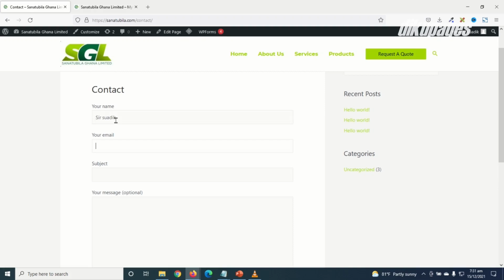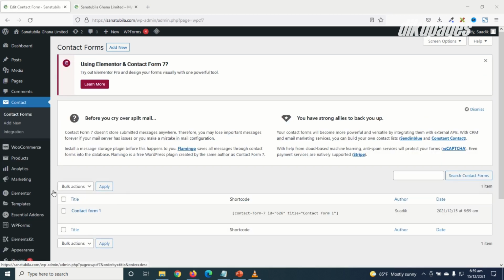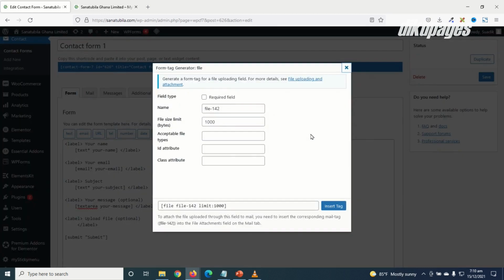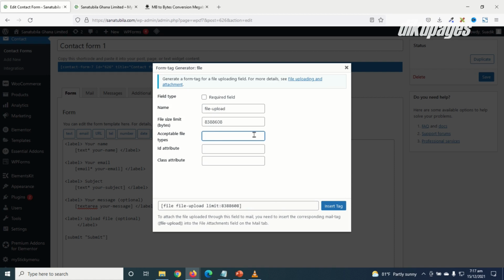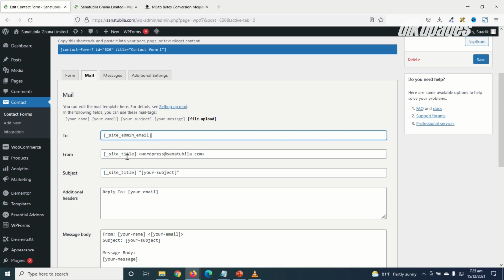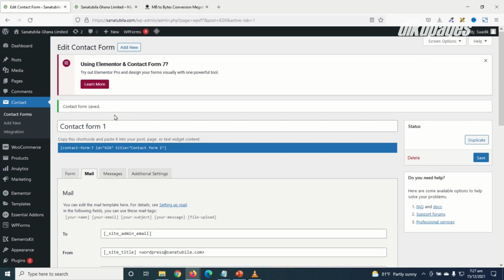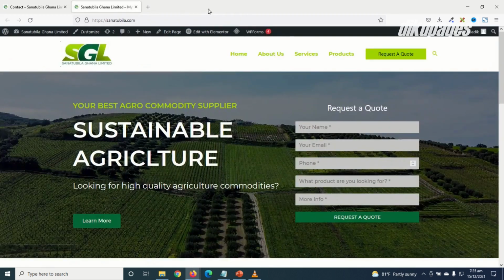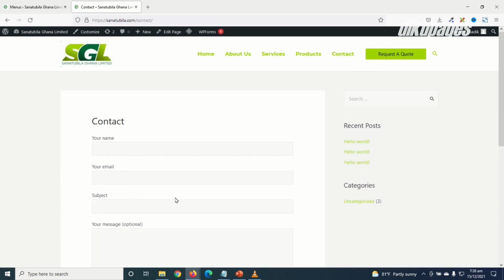How to Create a Contact Form with File Upload in WordPress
In this wordpress tutorial, I’ll show you how to create a file upload contact form in wordpdress. I’ll specifically show you how to create a contact form with file upload in wordpress using contact form 7.